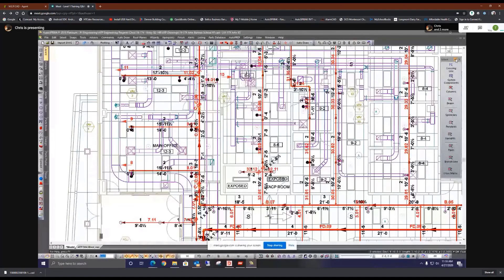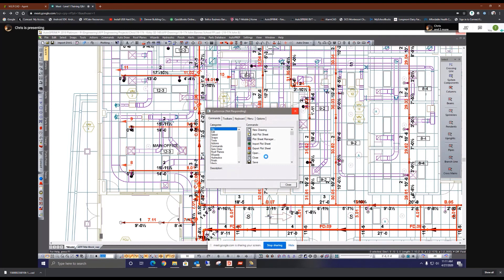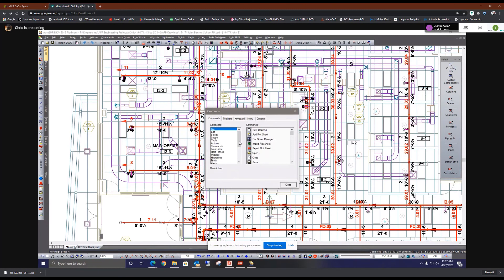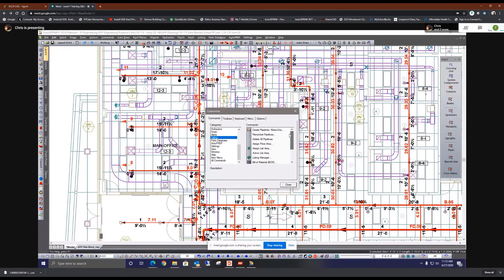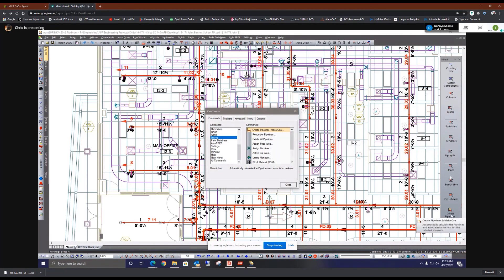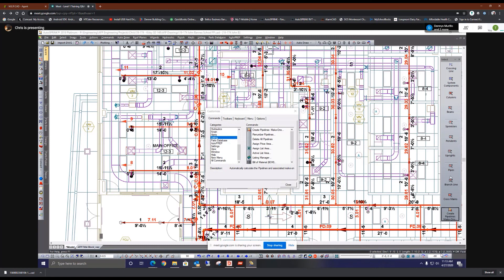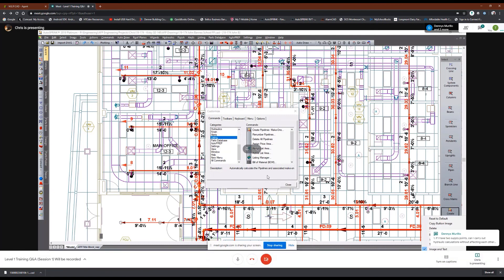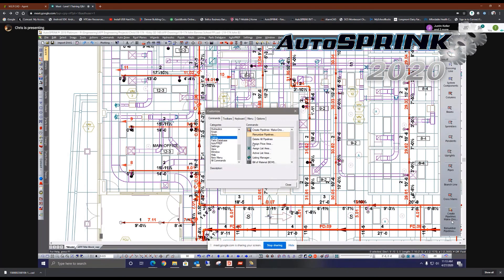AutoSPRINK Q&A Episode 42: Customize Toolbars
Learn how to customize toolbars in the recorded Q&A session with Brian Houser below. Have more questions about AutoSPRINK? You can join us each day in the Q&A to get the answers you need.